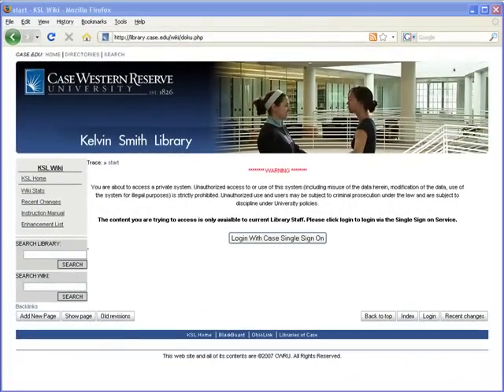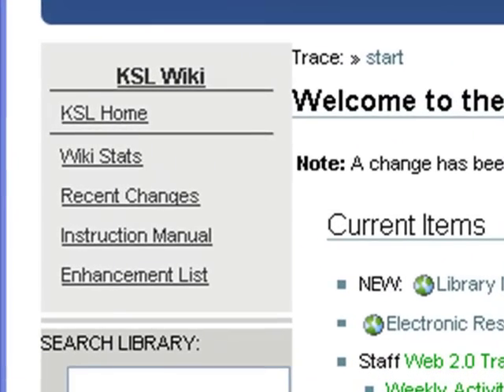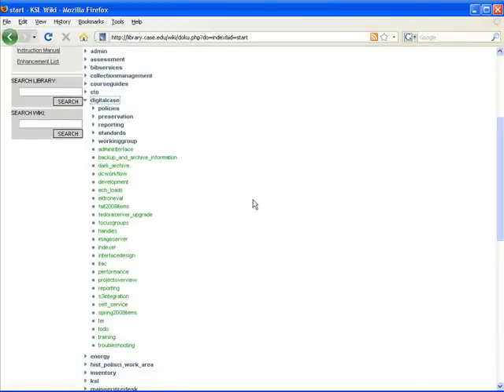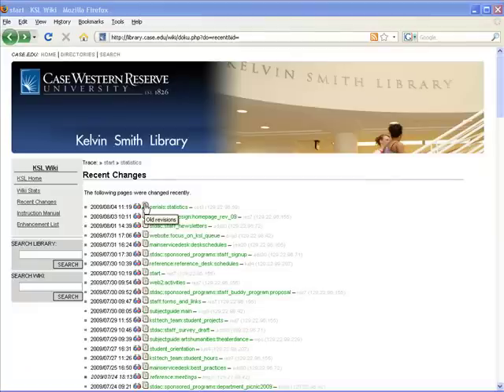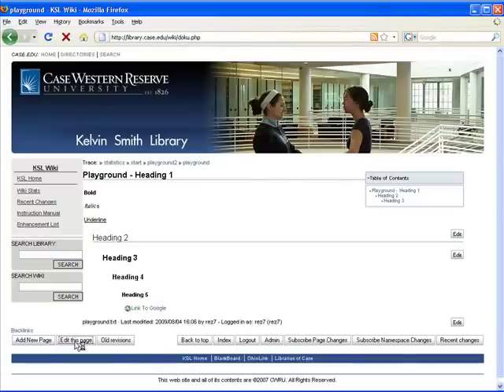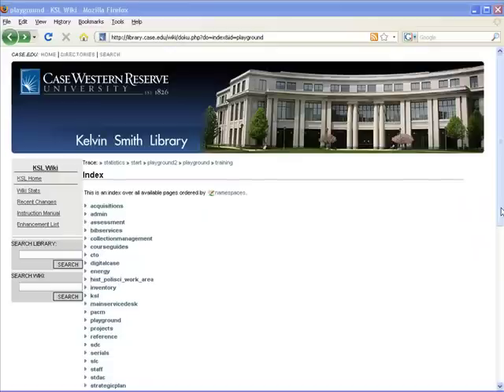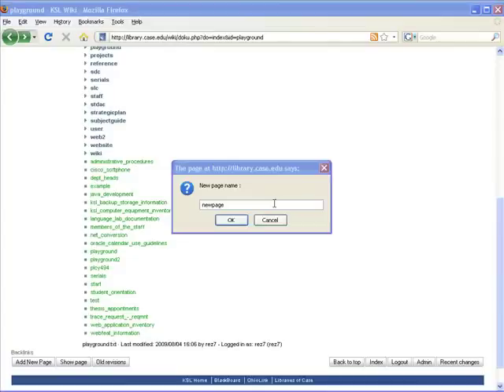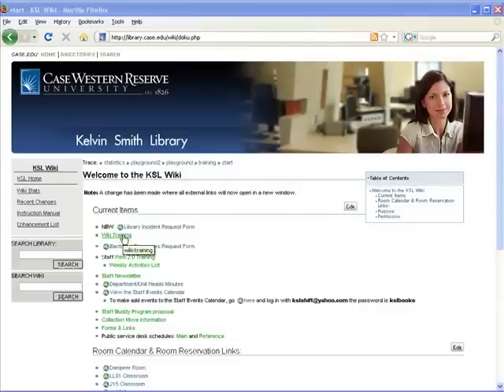Dokuwiki Training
Kelvin Smith Library Staff Only - This training video is a brief overview of Dokuwiki, which serves as the intratnet for Kelvin Smith Library.

Topics:
- Getting around the Wiki
        - Index
        - Search
        - Recent Changes
- Editing an Existing Page